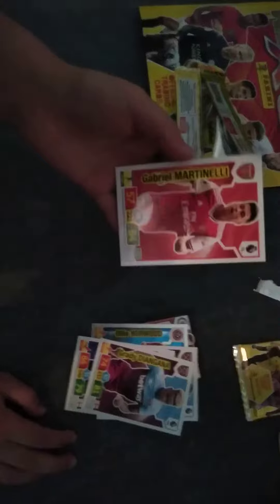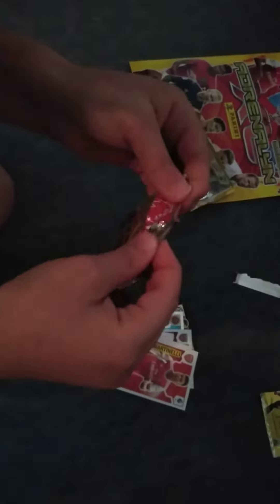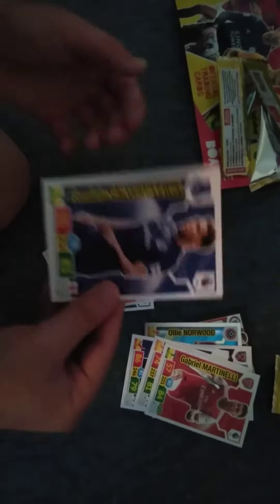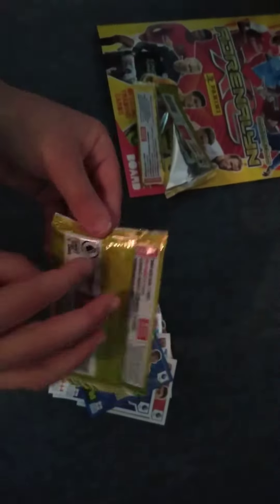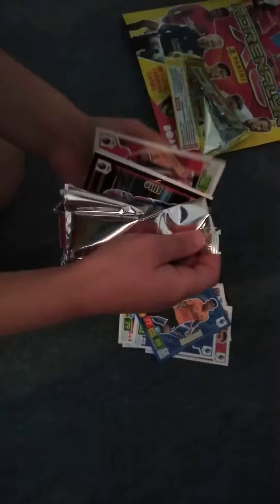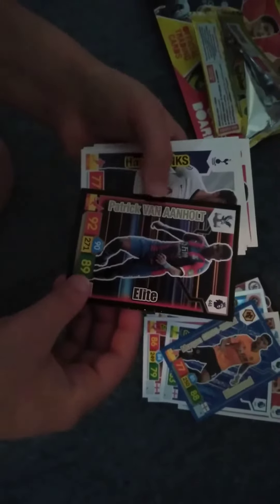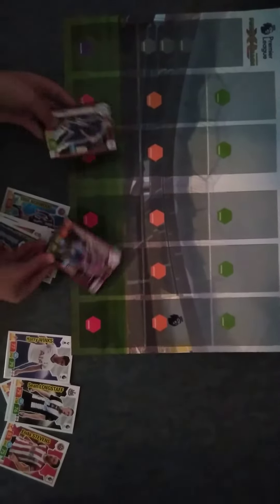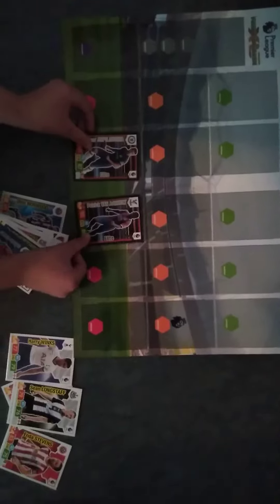Opening packs of Panini Premier League cards 2019/2020 #5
I have 36 packs of cards and I am doing 3 a day and making a team of what I get out of the packs of cards.